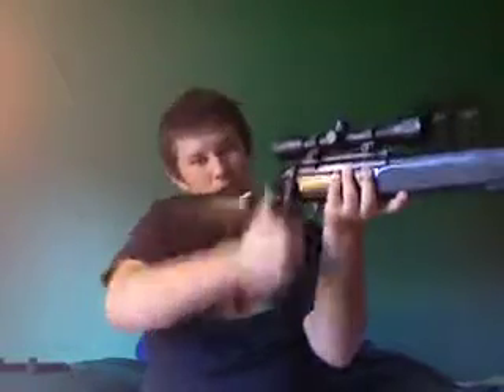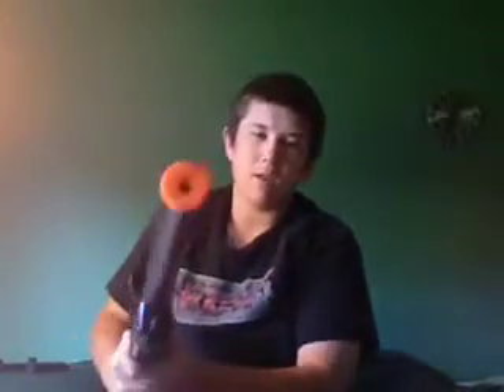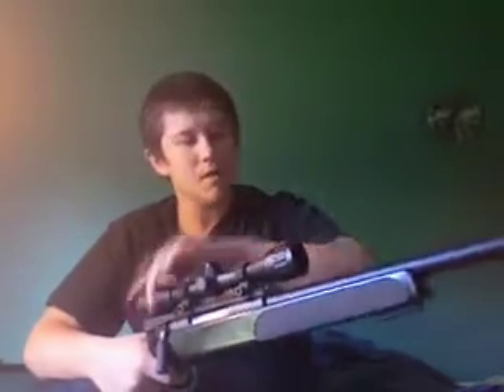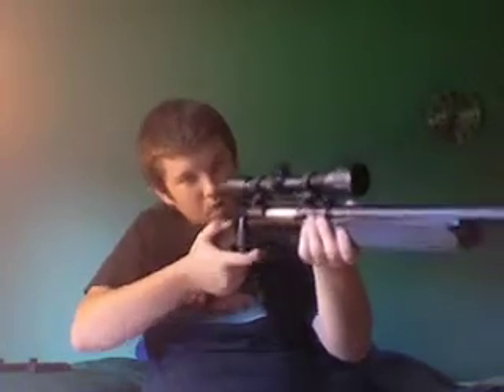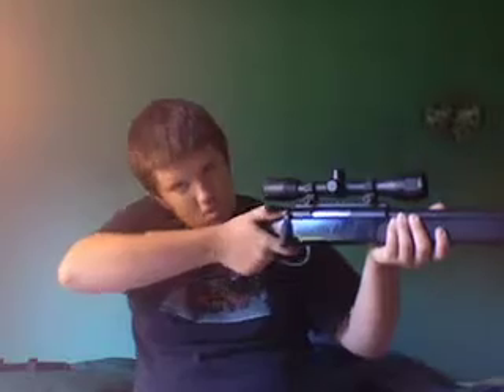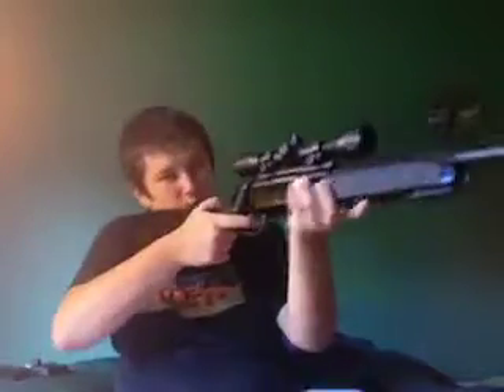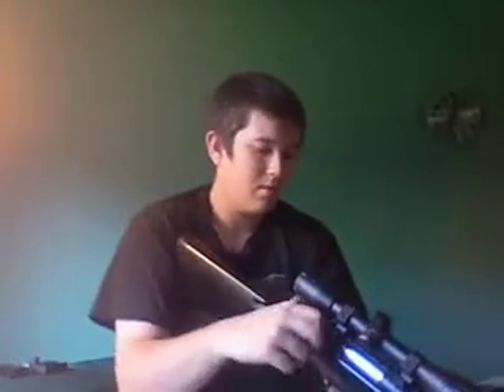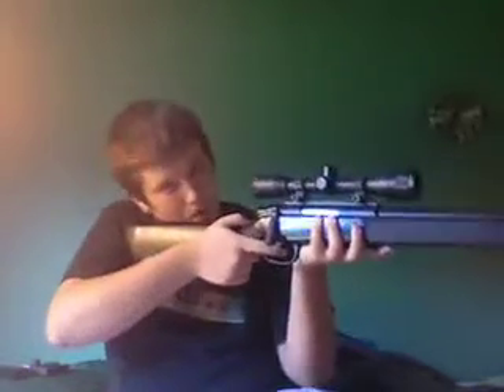UTG Gen 2 Sniper review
This gun has a spring upgrade so mine is more powerful then the average gen 2 i'll have new video once teflon mod is done